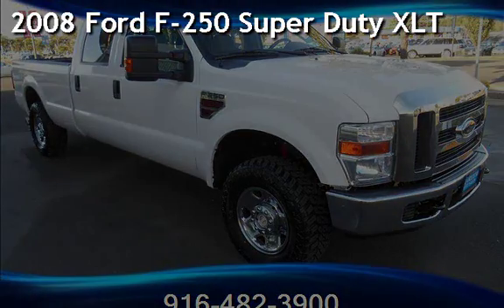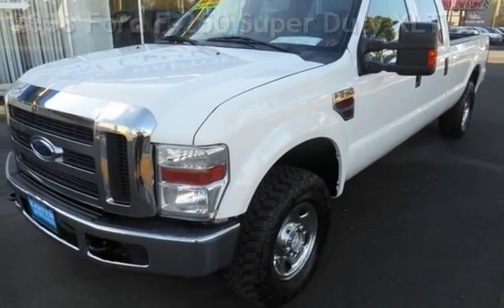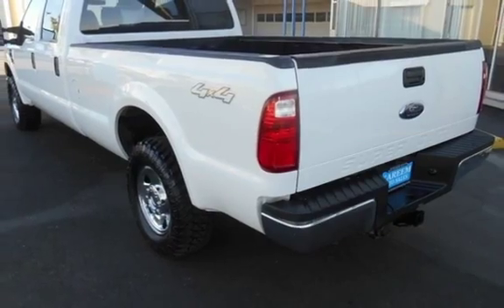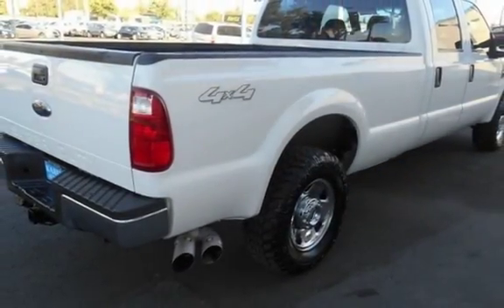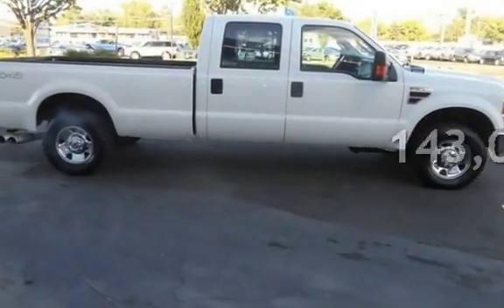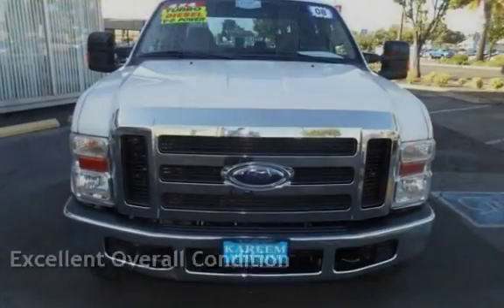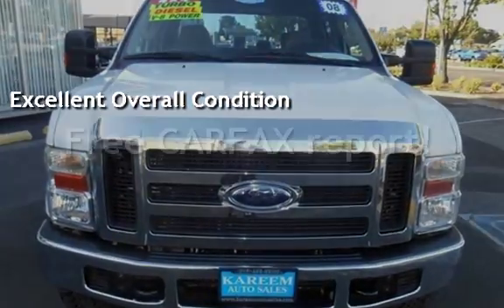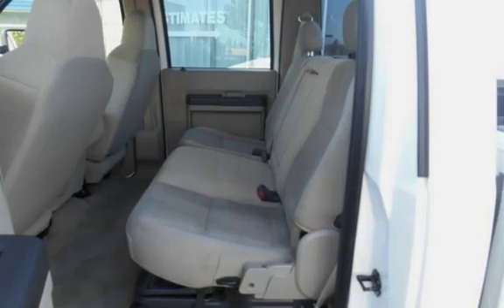2008 Ford F-250 Super Duty XLT for sale in Sacramento, CA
2008 Ford F-250 XLT~Turbo Diesel~4X4~Brand New Tires~Bedliner~Tow Package~Long Bed~Clean Title~Clean Carfax
Power Windows/Locks/Mirrors
Perfect For Hauling,Towing.
For More Pictures And Information Including A Free Carfax Report Please Visit Our
And Make Sure To Speak To One Of Our Sales Specialists At (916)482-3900